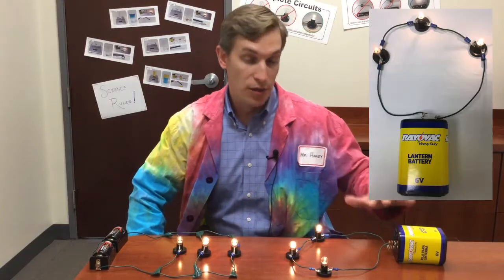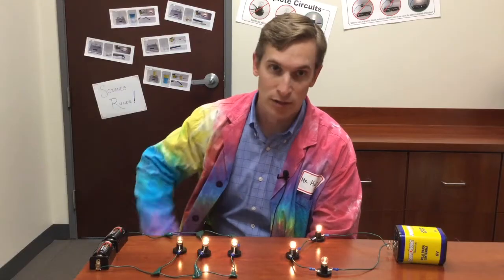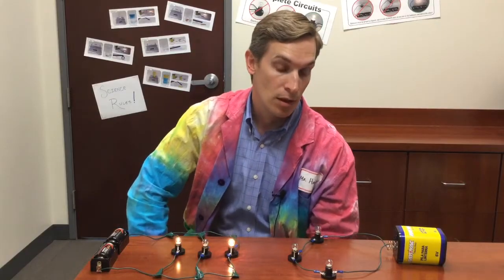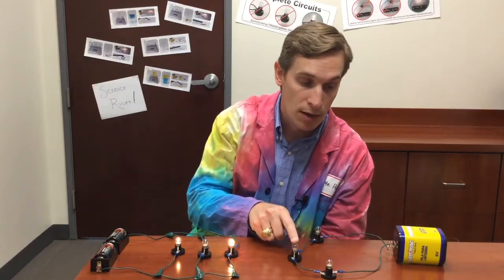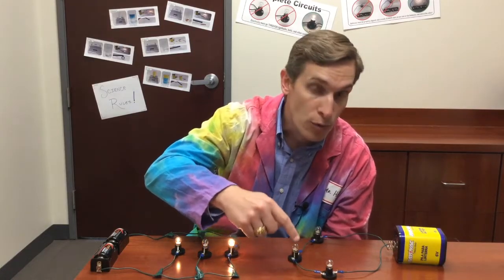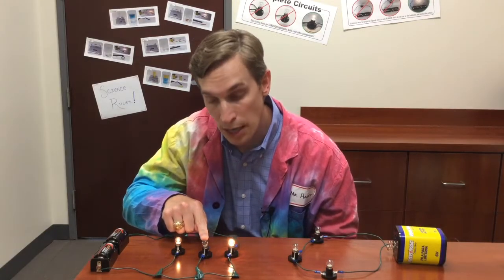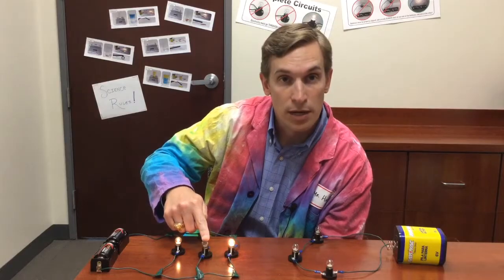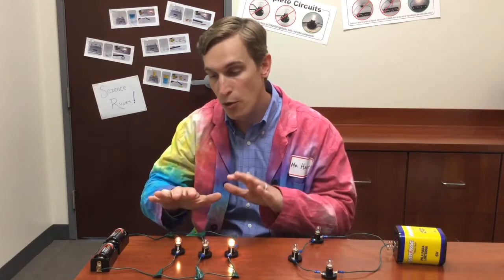Understanding Circuits: Series vs. Parallel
This short video challenges students to predict what will happen when 1 lightbulb burns out in a series and in a parallel circuit.